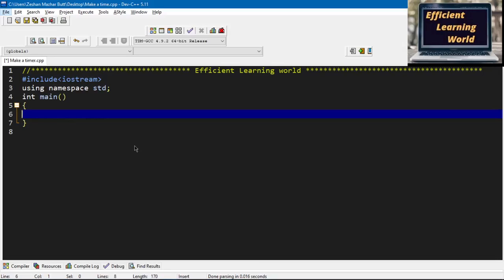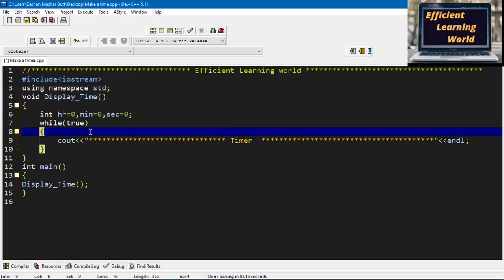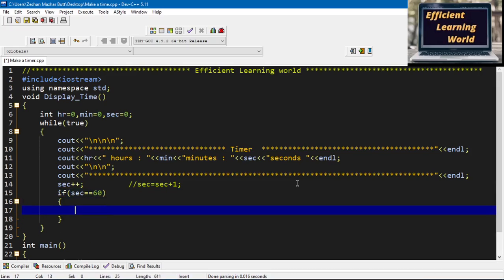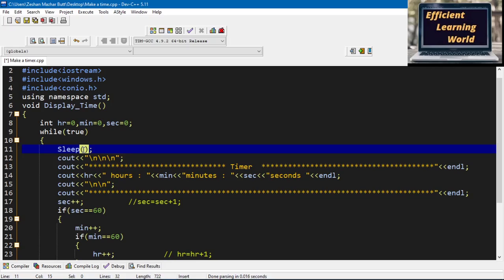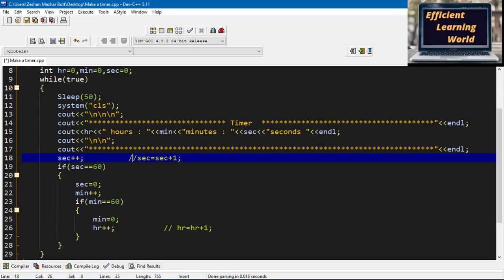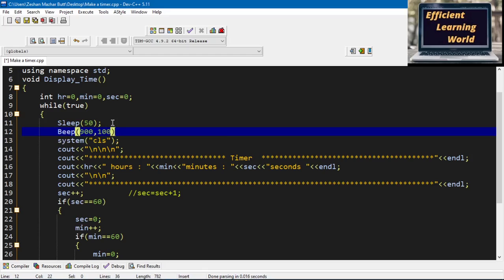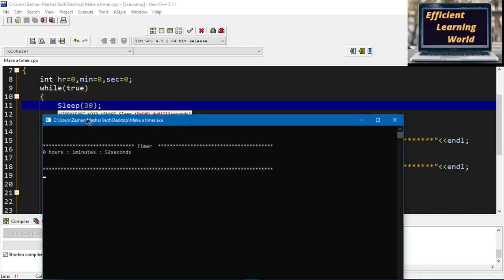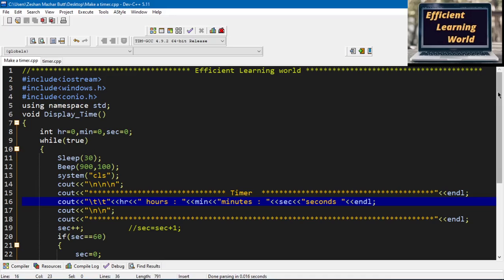Program to make a Timer Clock in C++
Countdown timer project | Program to display time on console